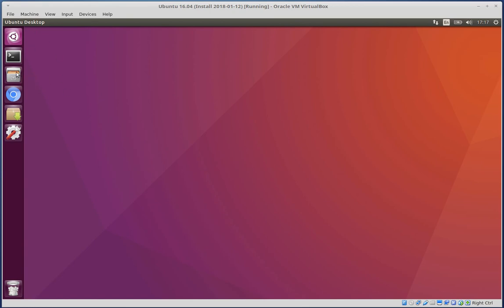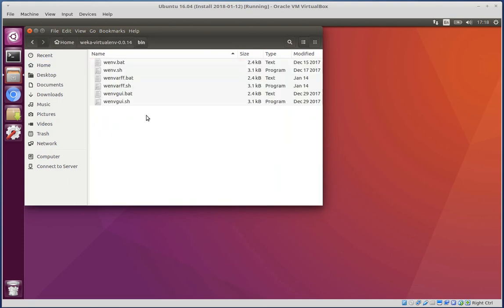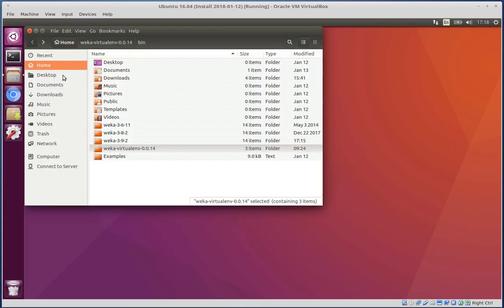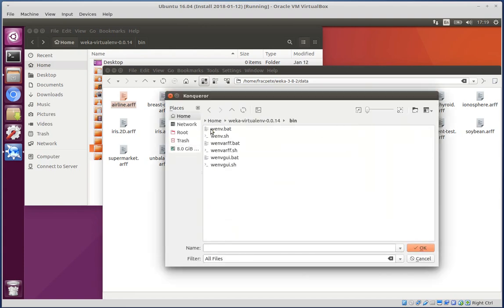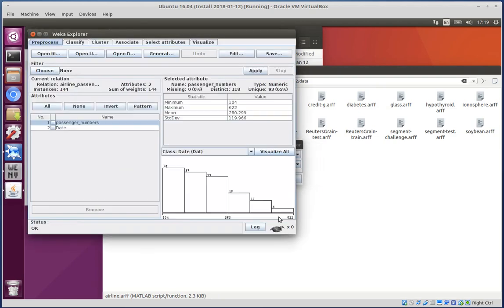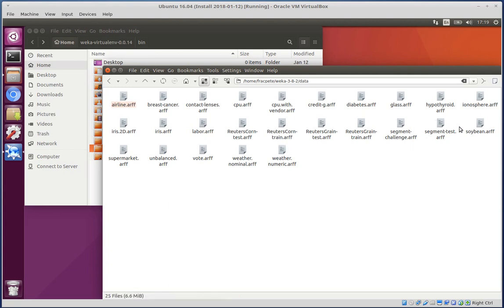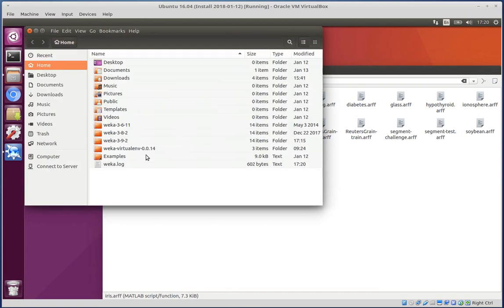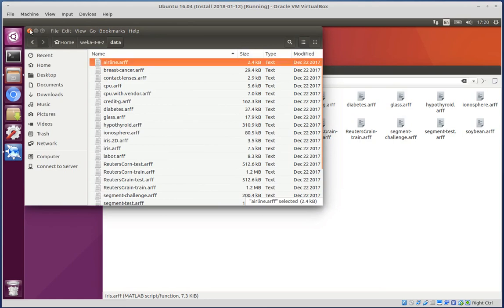weka-virtualenv - ARFF file assocation (Linux)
Shows how to associate ARFF files with the Weka virtual environment tool.